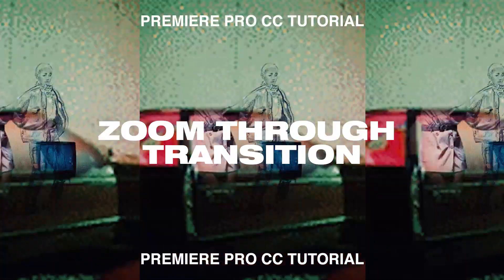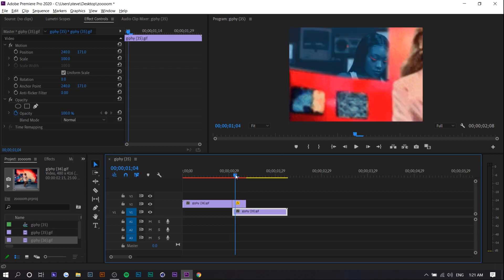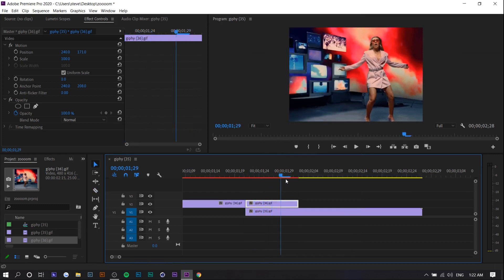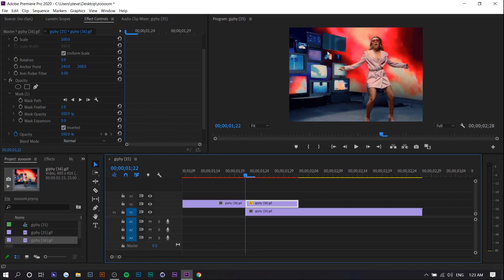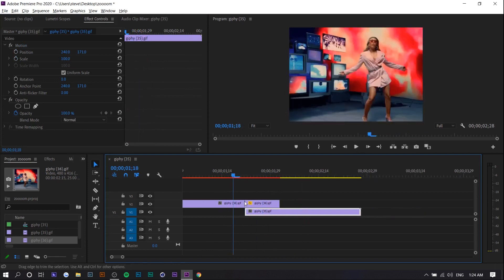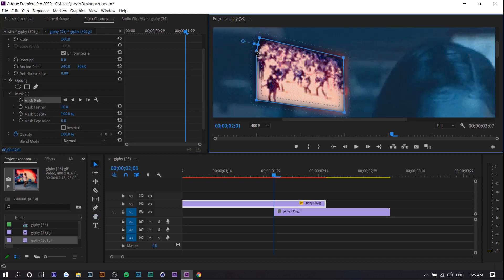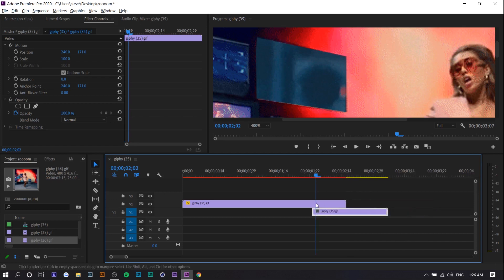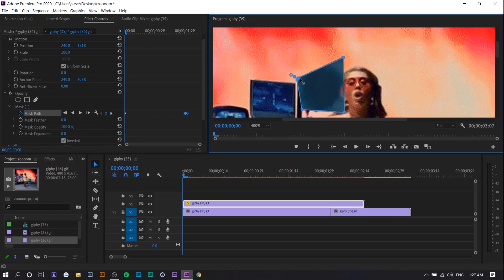ZOOM THROUGH TRANSITION - Music Video Effect Tutorial (Premiere Pro CC 2020)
Learn how to create the "Zoom Through Transition" in this Adobe Premiere Pro CC 2020 video editing tutorial. This music video effect was popularized by A$AP Rocky's "A$AP Forever" music video which released in 2018.

You don't have to use Premiere Pro for this tutorial; any video editor that allows you to mask out objects will work! This is also a simplified version of the transition effect seen in the A$AP Forever music video.

MY GEAR
Sony a6300
Sony 50mm f/1.8
Sony 70-200mm f/2.8
Sigma 16mm f/1.4
Sigma 30mm f/1.4
Rode NT-USB Microphone